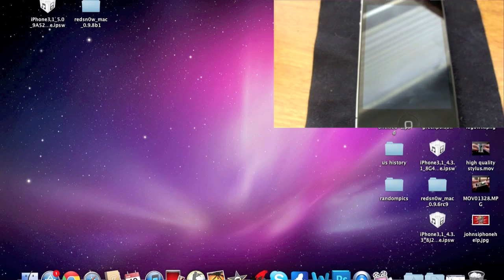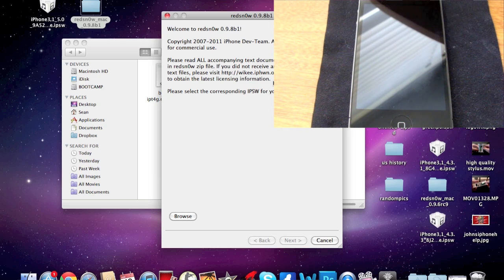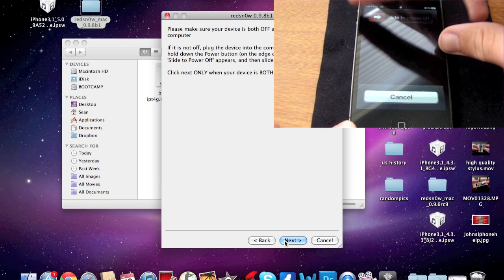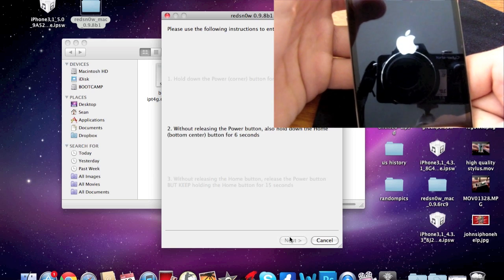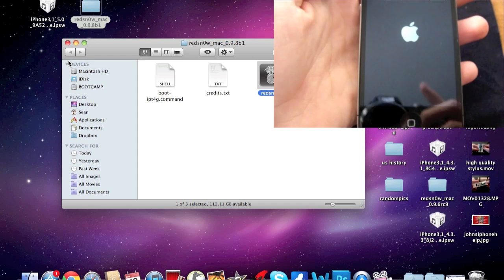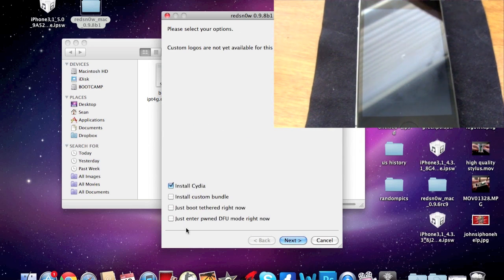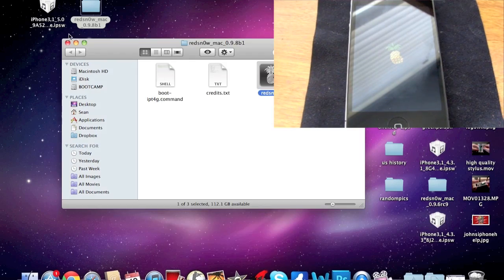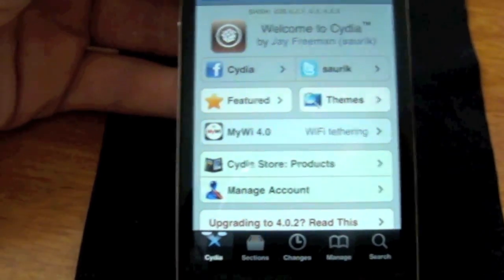Jailbreak iOS 5.0 Beta 1 On iPhone 4, 3Gs, iPod Touch 3,4 & iPad 1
Downloads
Redsn0w 0.9.8b1 For Windows & Mac.